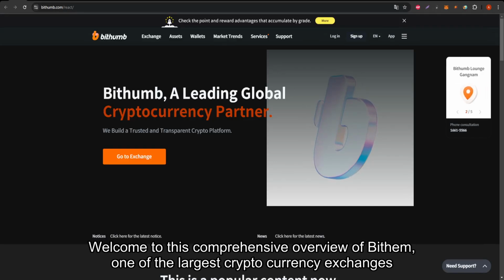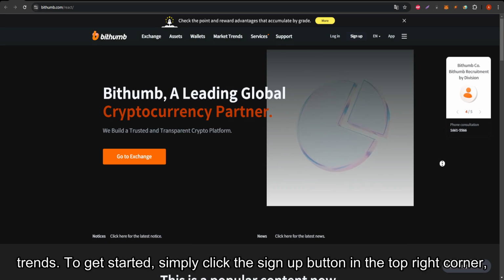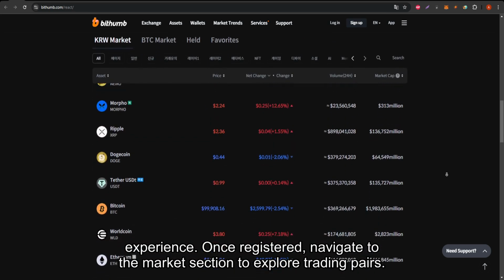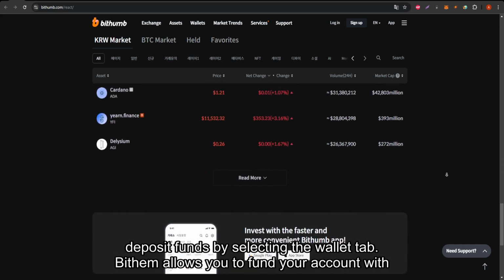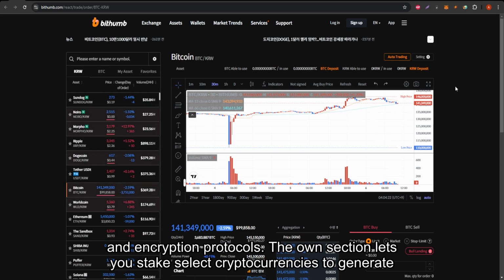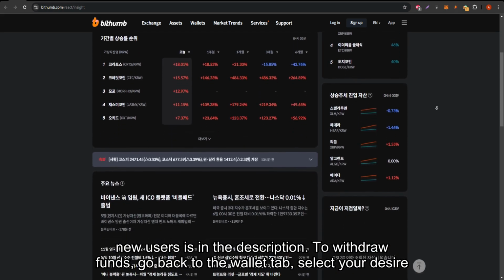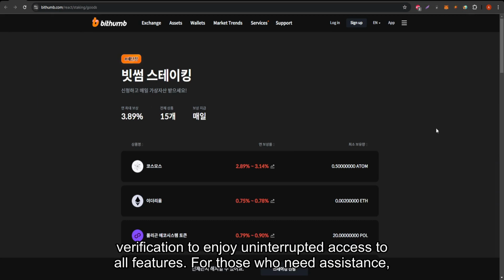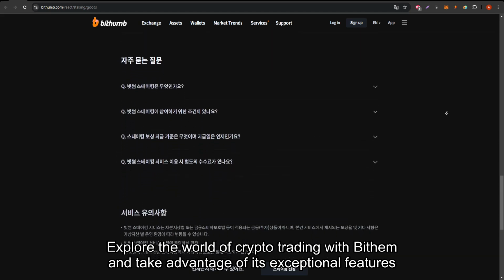Bithumb: Your Gateway to Secure Crypto Trading & Earn Bonuses!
- Binance Bithumb is a leading cryptocurrency exchange platform offering top-notch security, seamless trading, and a variety of crypto assets. Perfect for beginners and pros alike. to claim your bonus and start trading crypto today!